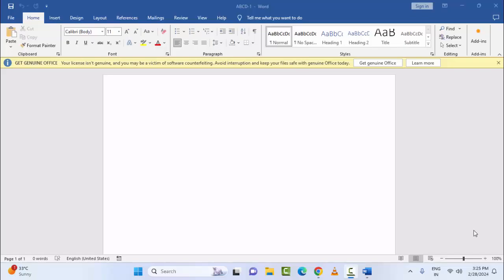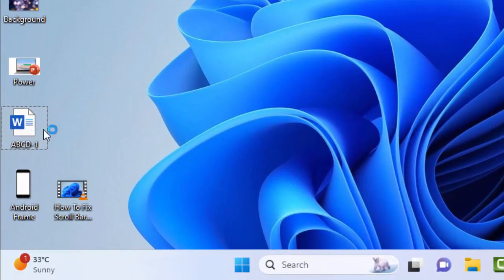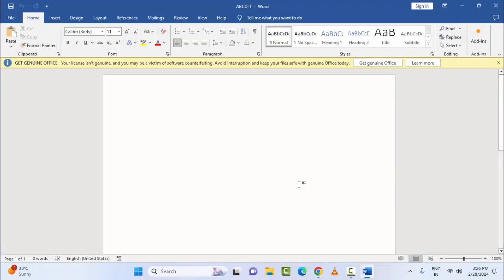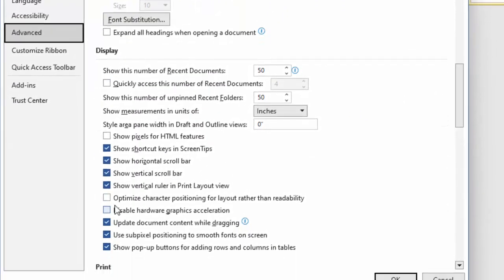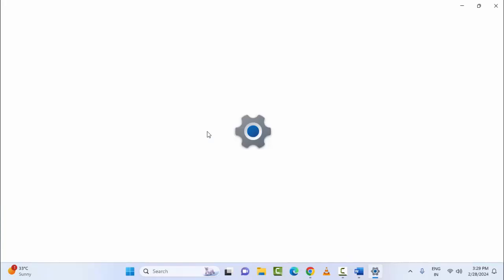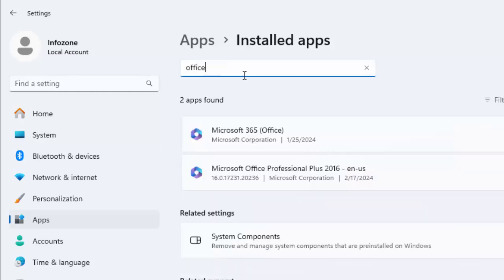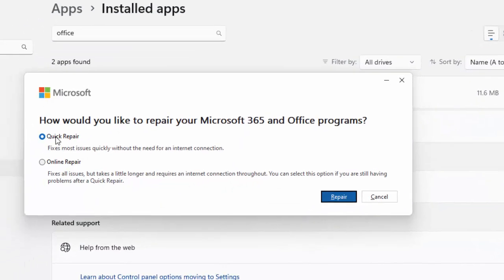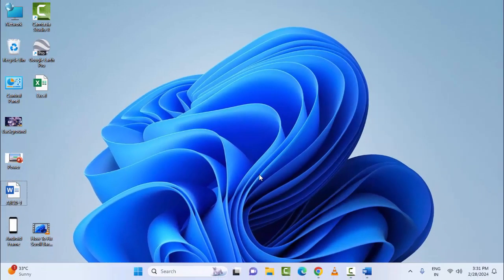How To Fix Right Click Not Working In Word Or PowerPoint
In this tutorial I will show you, How To Fix Right Click Not Working In Word Or PowerPoint.